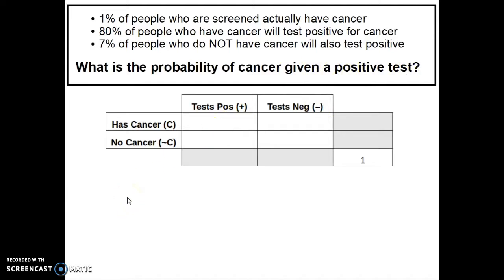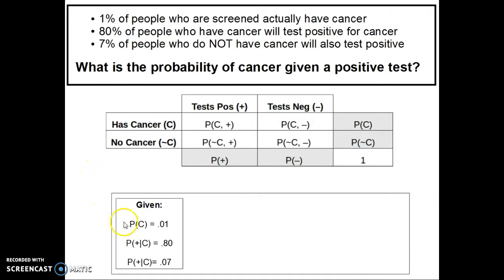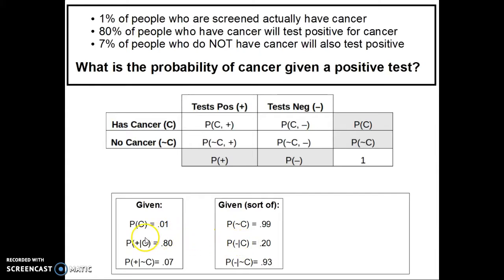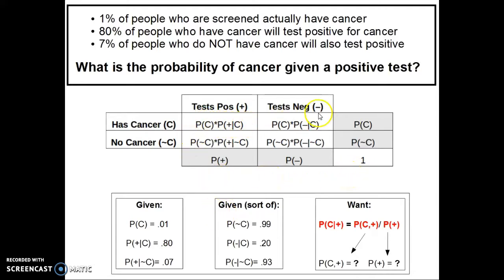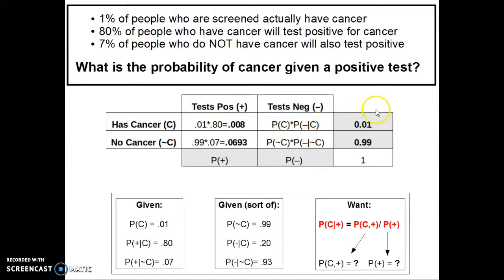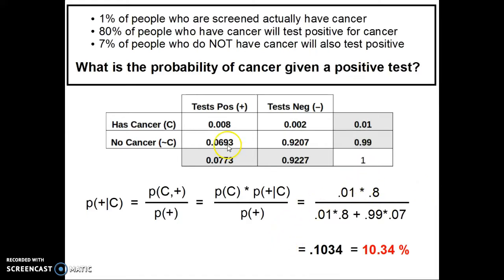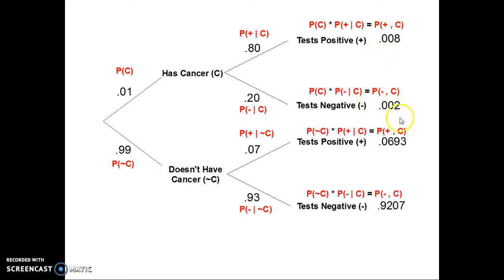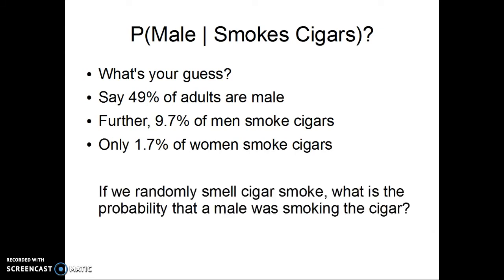Cancer Example Two Ways: Tables and Trees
Solution to the cancer example from the previous video using two different techniques.